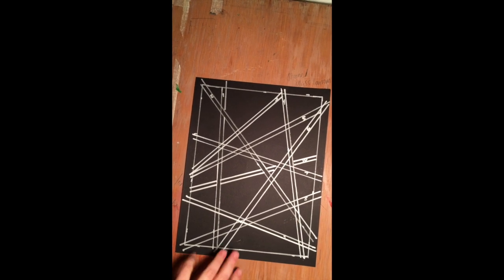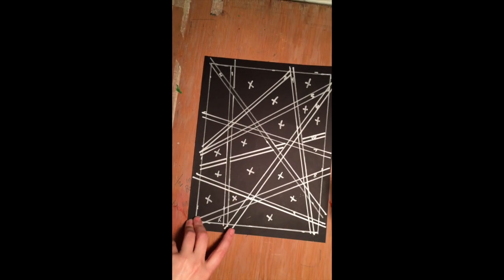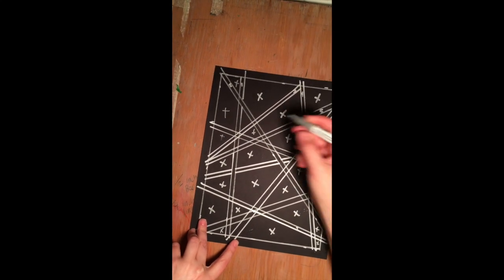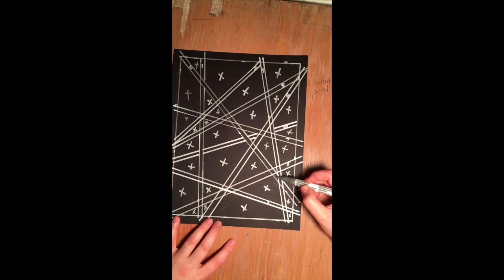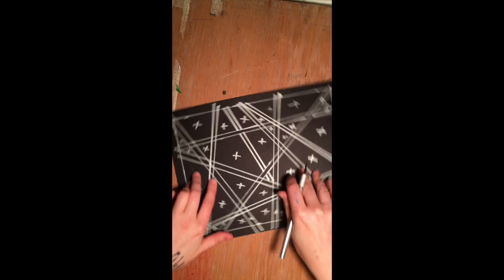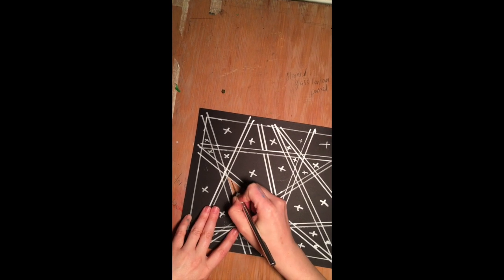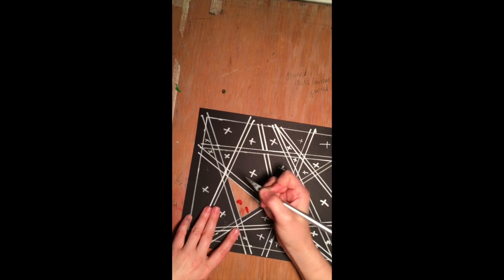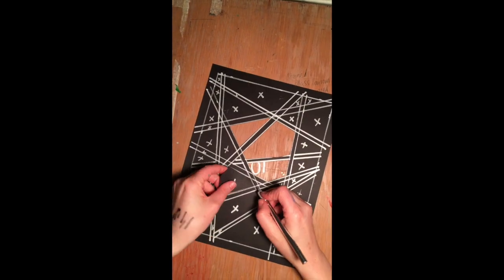Stained Glass panel: Cutting out design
This video is about cutting out your design safely.